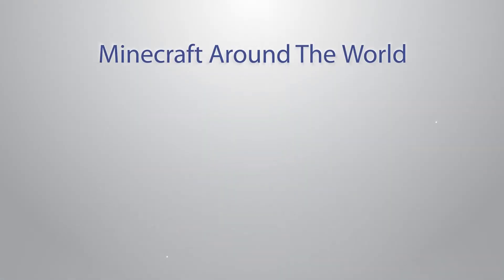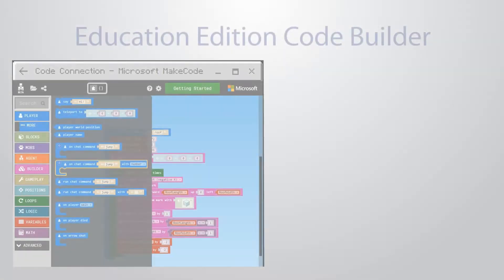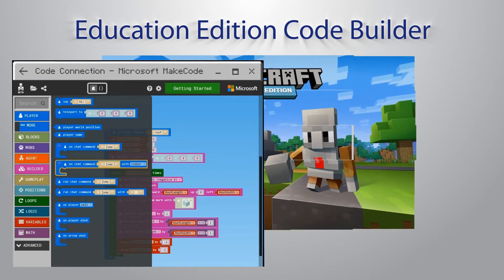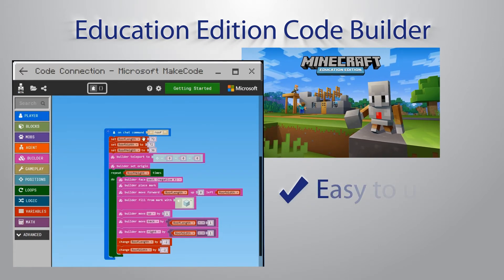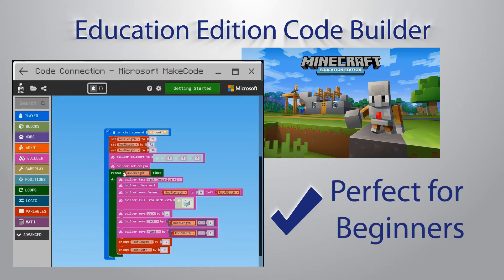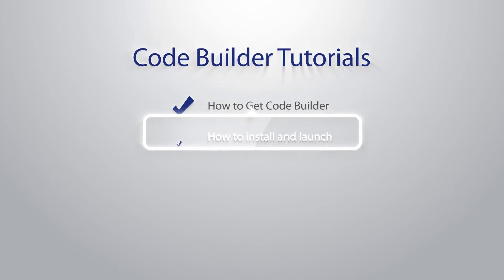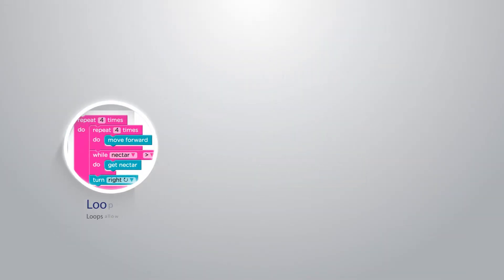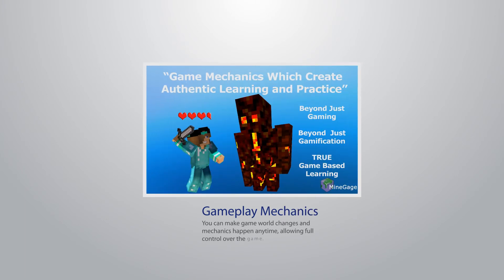Code Builder Tutorial Episode 1 Introduction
Welcome to a new "Tutorial Series" for Teachers and Students using Minecraft: Education Editions brand new Code Builder.  In this series we're going to explore Code Builder in detail, and show you how you can make the most of this tool for the classroom.

Coding Hall of Fame
Leave your comments in the comment section down below to stay engaged.
  *  Share coding ideas
  *  Leave helpful tips
  *  Ask for specific tutorials or training
  *  Or just say hello.
MCEC Community:
MEC Community:

Don't forget to tag all of your adventures, with Minecraft for Education, on twitter by using the hashtag MinecraftEdu and @PBJellyGames.
LINKS
You can learn more about Minecraft: Education Edition and Minecraft Code Builder
Minecraft Education Edition twitter: @PlayCraftLearn
CREDITS